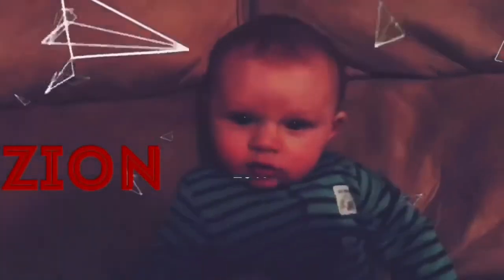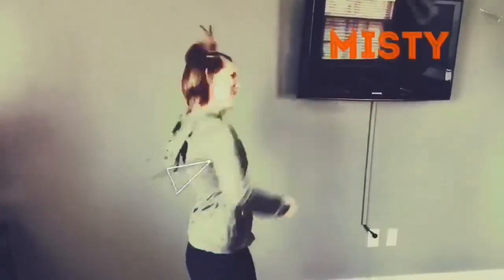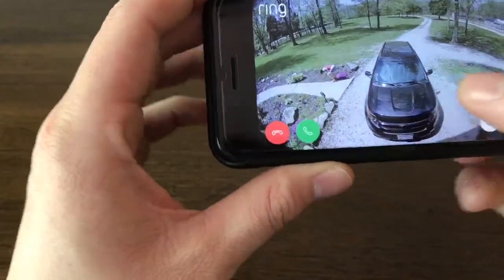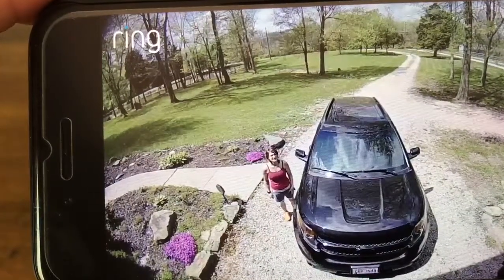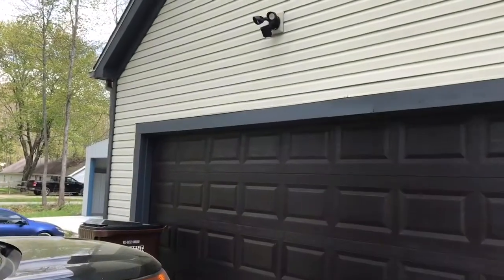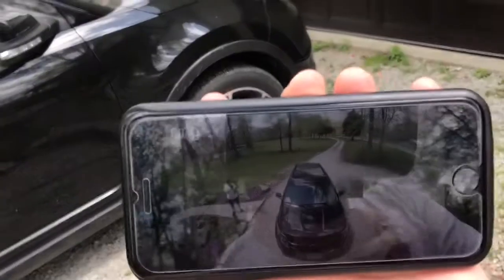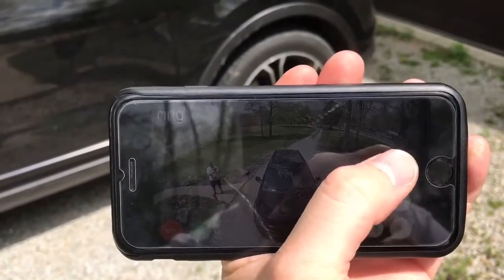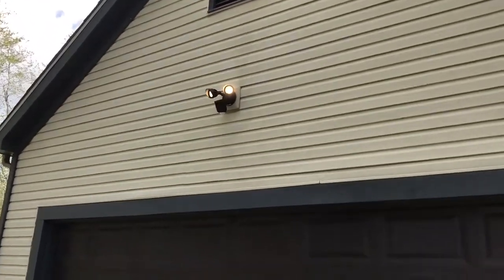RING FLOODLIGHT CAM INSTALL and REVIEW by SMITH 5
I can not believe it but the husband woke up early and installed the Ring Floodlight cam for me!! Here is a tutorial, install review, and product review from a customer that is giving it a big thumbs up!! Very easy to install in place of an existing light!! Super easy to setup/use!! I feel safer and secure already!!

***Use code: 6SMITH1985 at ring.com for $25.00 OFF Ring doorbell, Ring doorbell pro, or Ring Stick up Cam just for being our viewer and friend!!